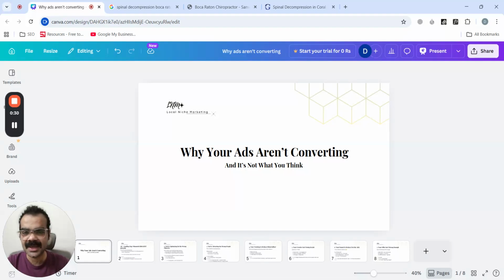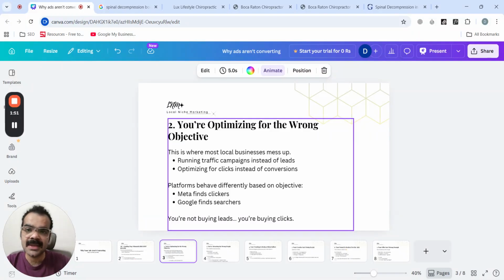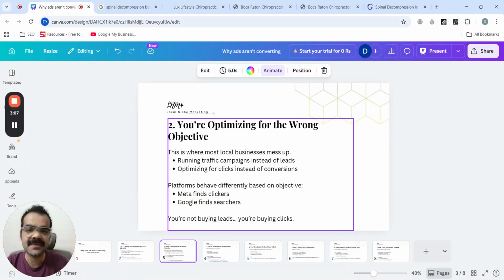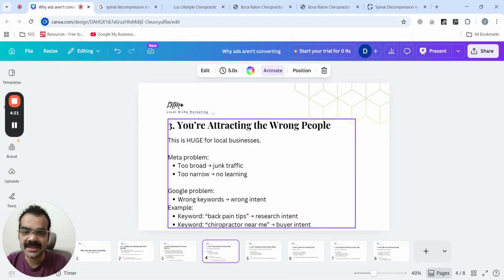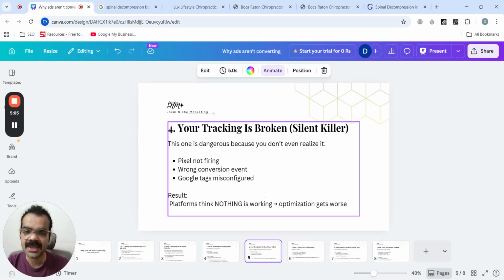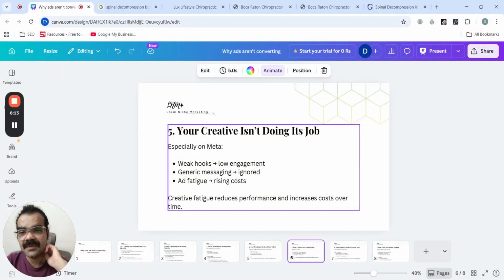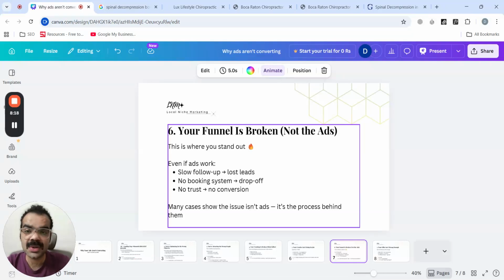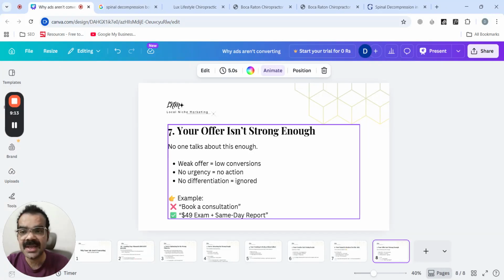7 Reasons Your Ads Don’t Convert (Meta Ads + Google Ads Explained)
If you're running Meta Ads or Google Ads and getting clicks but no leads…

👉 It’s not your ads — it’s what’s happening after the click.

Most chiropractors and local businesses experience:
• High click-through rates but low conversions
• Rising cost per lead (CPL)
• Poor lead quality or spam leads
• Inconsistent return on investment (ROI)

👉 And it’s not random — it’s predictable.

🚨 Why Your Ads Aren’t Converting

In this video, we break down the 7 biggest mistakes that are killing your conversions:
• Sending traffic to a generic or distracting landing page
• Optimizing for the wrong campaign objective (traffic vs conversions)
• Attracting the wrong audience or low-intent users
• Targeting research keywords instead of buyer intent (Google Ads)
• Broken tracking (Pixel, events, GTM, conversions)
• Weak creatives or ad fatigue increasing CPL
• Poor post-lead experience and no follow-up system
• Weak or unclear offer that doesn’t convert

👉 These issues cause:
• Low conversion rates
• High ad spend with no ROI
• Inconsistent campaign performance

⚙️ How Meta & Google Ads Actually Work
Both platforms optimize based on signals:
• Clicks
• Conversion events
• User intent (search behavior)
• Engagement signals

👉 Your ads don’t “find customers”
👉 They learn from the data you give them

If your signals are weak or misaligned…
👉 Your results will be inconsistent

💡 How to Fix Your Ads (What Actually Works)
In this video, you’ll learn how to:
✅ Align your ad with a high-converting landing page
✅ Choose the right campaign objective for lead generation
✅ Target high-intent users (especially in Google Ads)
✅ Fix your tracking and conversion setup
✅ Improve ad creatives and reduce ad fatigue
✅ Strengthen your offer to increase conversions
✅ Optimize your funnel to turn leads into customers

📊 Why Most Ads Fail
👉 It’s not the platform
👉 It’s not the budget

👉 It’s the misalignment between:
• Ad
• Audience
• Offer
• Landing page
• Tracking

• Chiropractors running Meta Ads
• Local service businesses
• Agencies managing ad campaigns
• Anyone struggling with low conversion rates

👉 We help local businesses fix their ad performance, improve lead quality, and scale profitably using Meta & Google Ads.

⏱️ Chapters
00:00 Introduction – Why Your Ads Aren’t Converting
00:16 Overview of Common Mistakes
00:27 Mistake #1 – Landing Page Problem
01:32 Mistake #2 – Wrong Objective
02:52 Mistake #3 – Wrong Audience
04:12 Google Ads Intent vs Research Keywords
05:04 Mistake #4 – Broken Tracking
06:24 Mistake #5 – Weak Creatives
07:28 Ad Fatigue Explained
08:16 Mistake #6 – Funnel & Follow-Up Issues
09:11 Mistake #7 – Weak Offer
10:02 How to Evaluate Your Ads
10:18 Final Thoughts & Fix